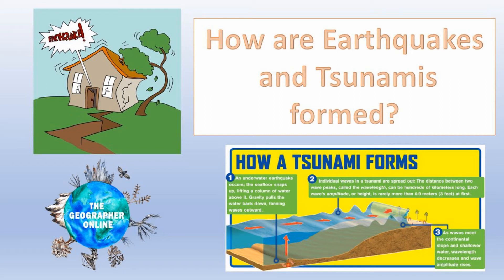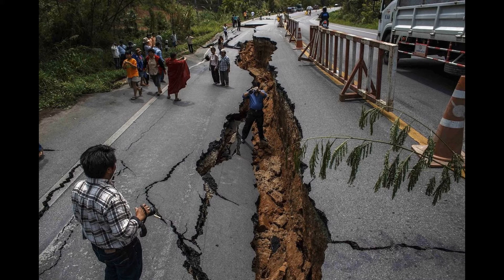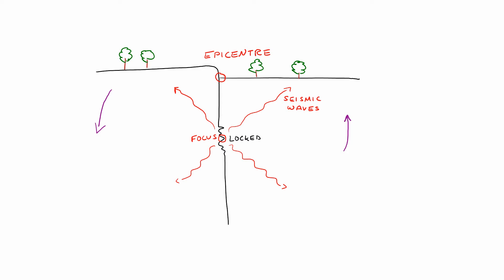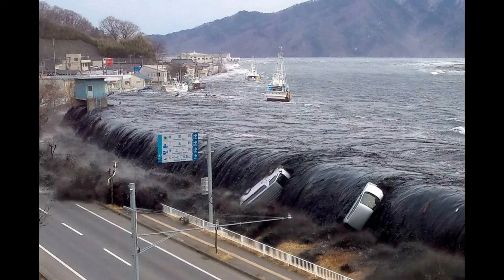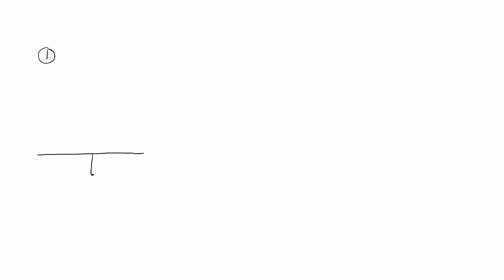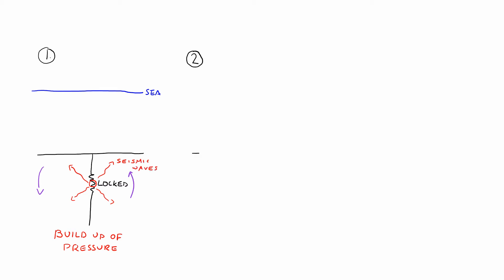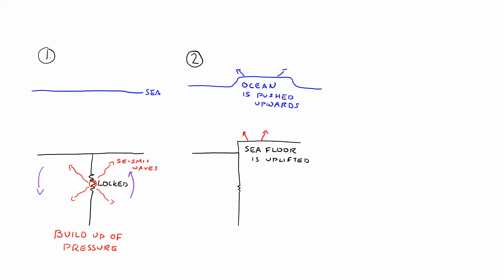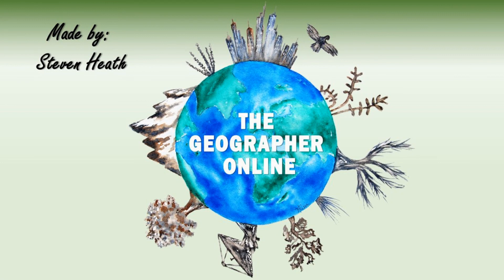How are Earthquakes and Tsunamis formed?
Detailed explanation of the formation of earthquakes and tsunamis using diagrams. Revision and educational content.